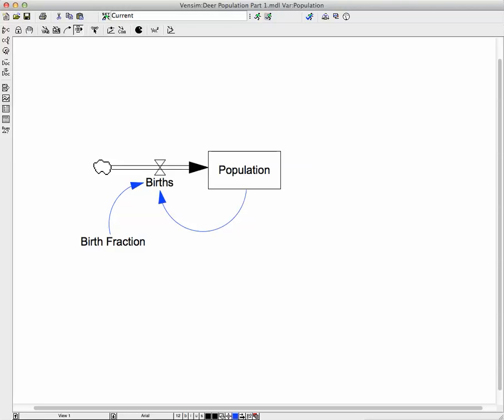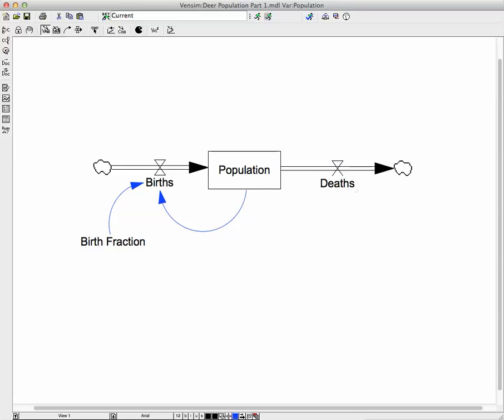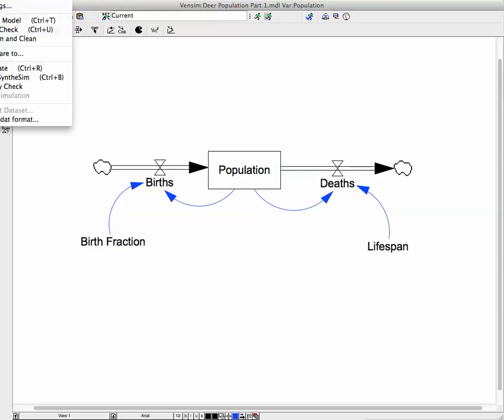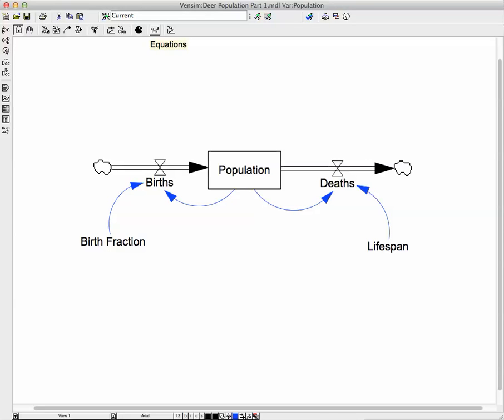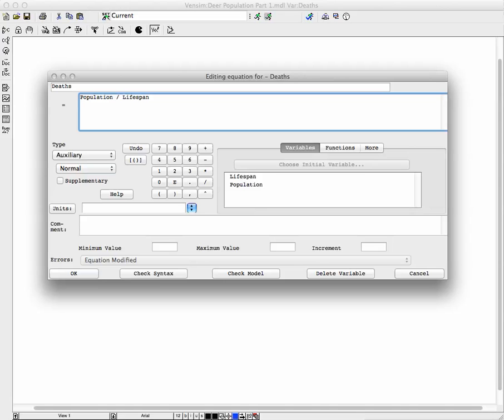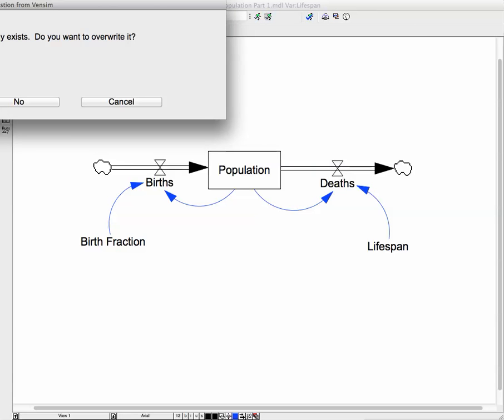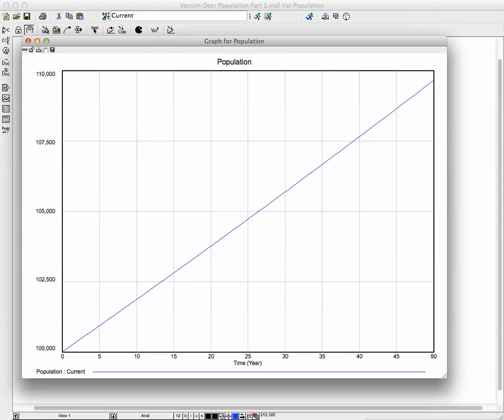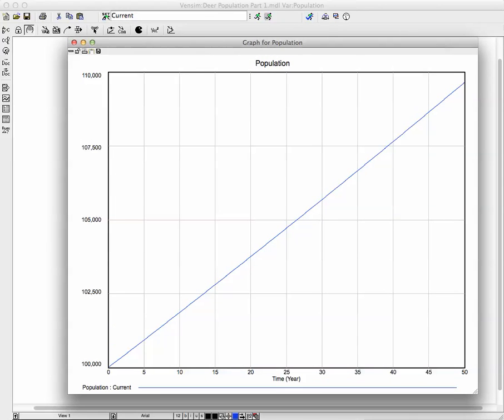Population Tutorial 2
Starting with the end of the Population Tutorial 1 that showed how to build a model for births, this tutorial shows how to include deaths in the model.